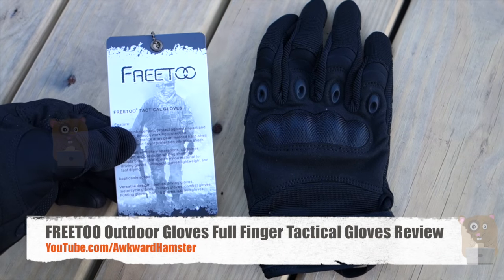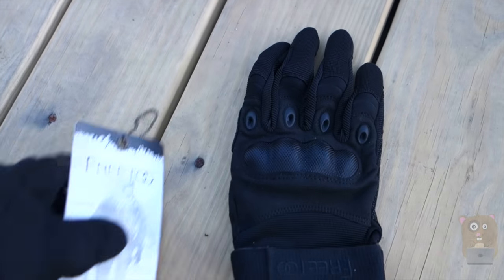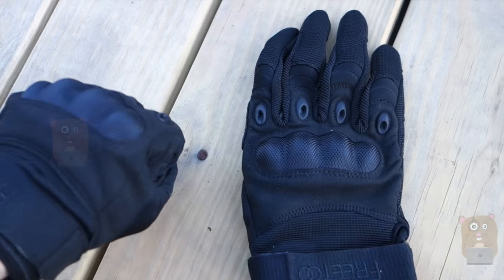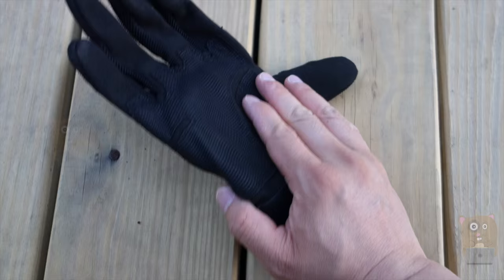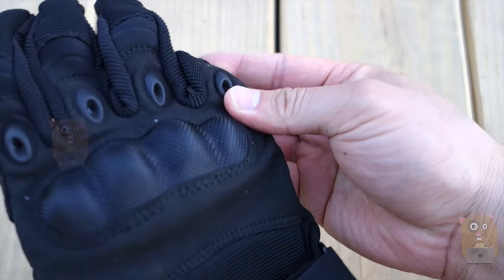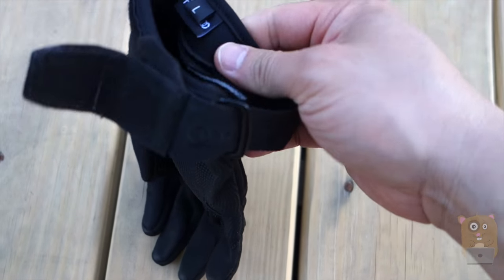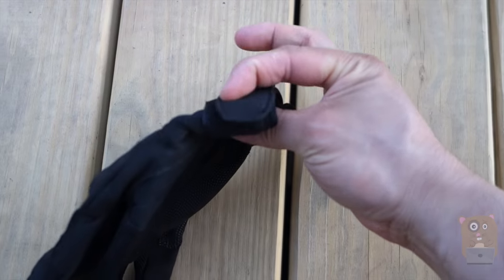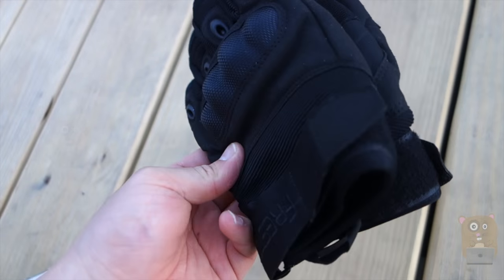FREETOO Outdoor Gloves Full Finger Tactical Gloves Review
FREETOO Outdoor Gloves Full Finger Tactical Gloves

nylon
Great Work Gloves. Palm reinforcement, protect against impact and abrasion. Enough working protection
High performance army gear. Finger protection against extreme impact and abrasion injuries. As military gloves, combat gloves,batting gloves
Fits for other military operations. Combines strength and precision whiling shooting
Adopts breathable stretch nylon material for driving gloves/Motorcycle gloves. Lightweight and fast drying
Versatile design. Ideal as driving gloves, motorcycle gloves,military gloves, combat gloves, hunting gloves, batting gloves